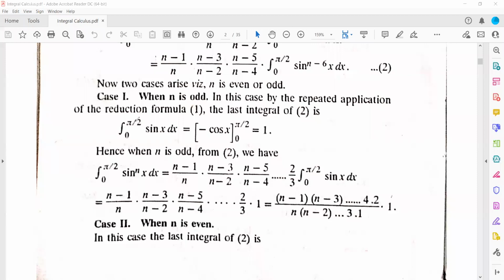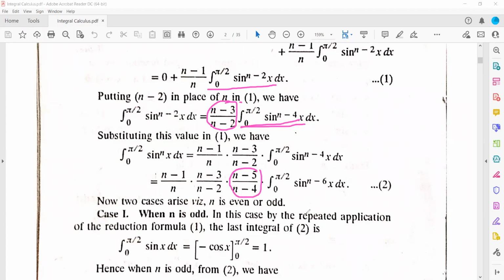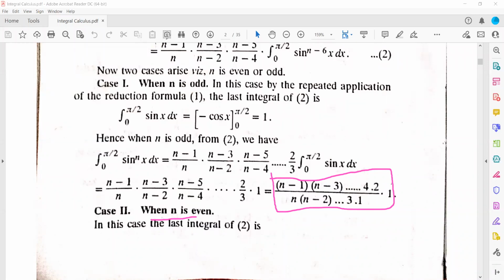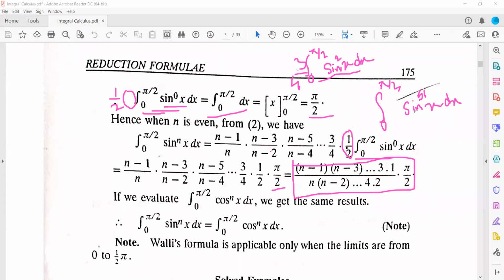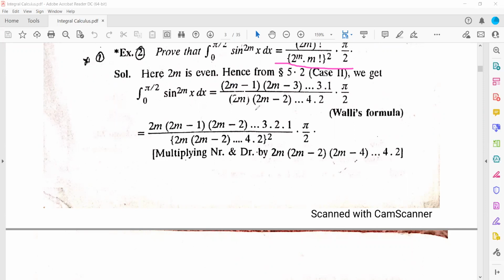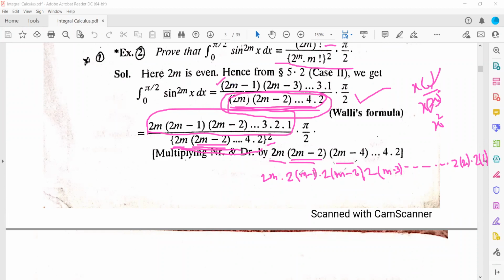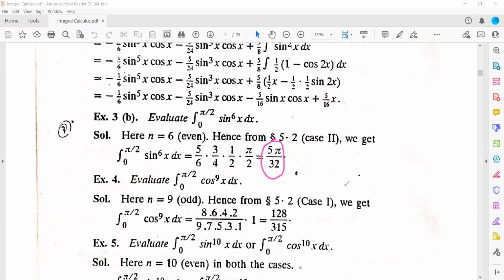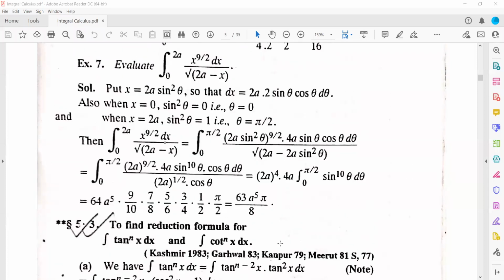Reduction Formula Lec-2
In this video I have explained the Reduction Formula for Sinx and Cosx and Walli's Formula by taking few examples.